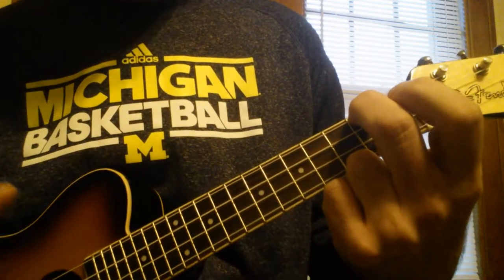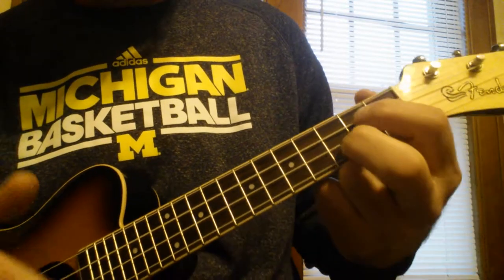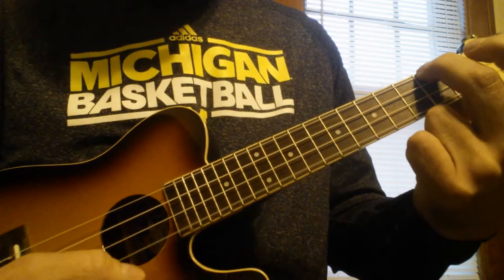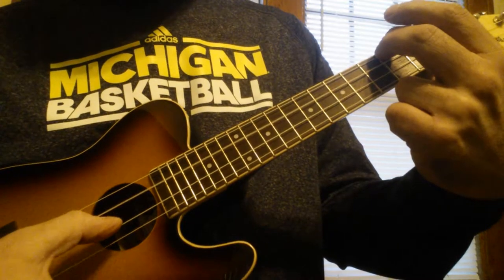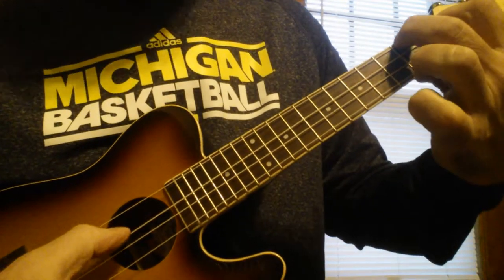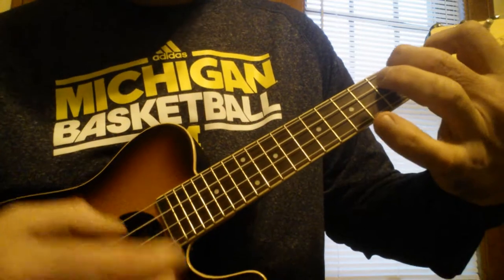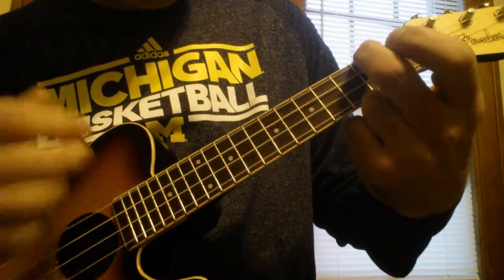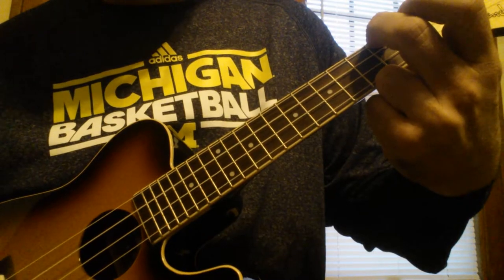Stairway to heaven intro